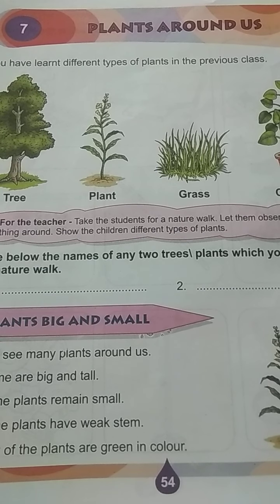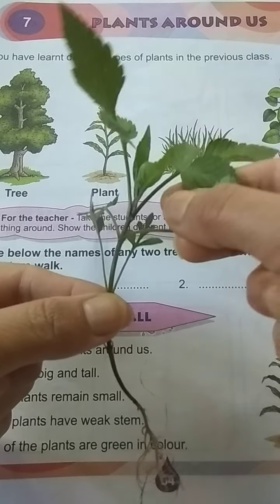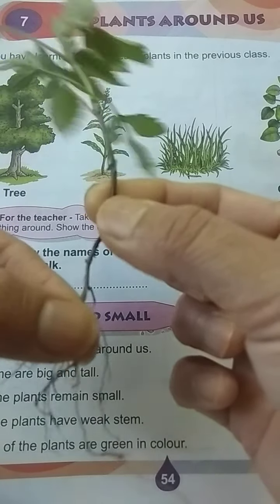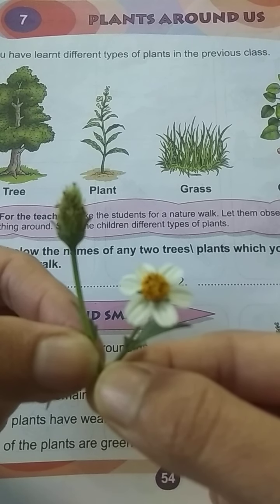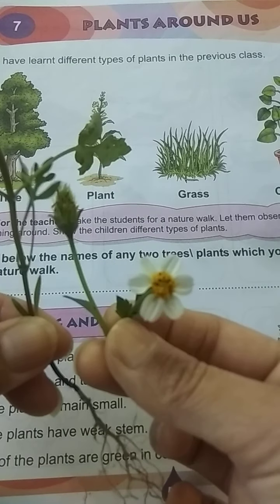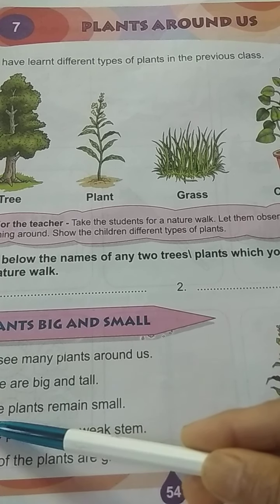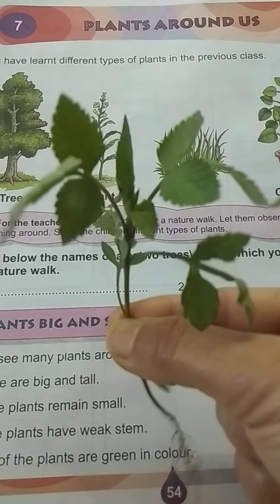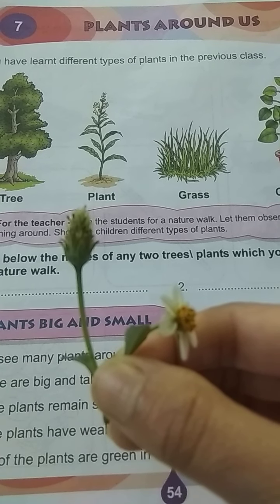11 May 2020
plants around us